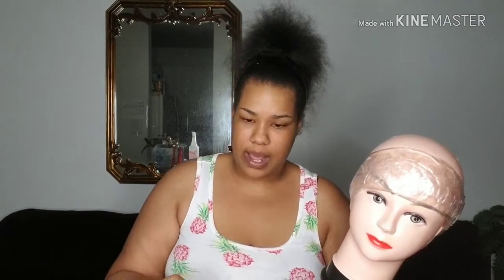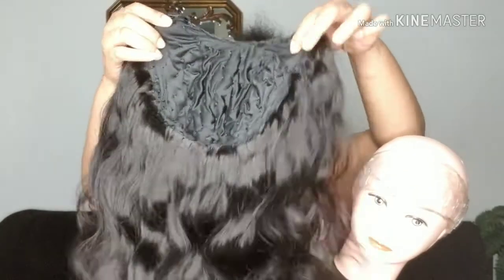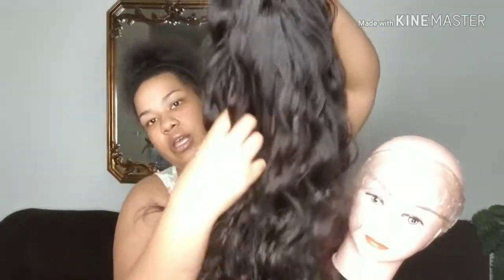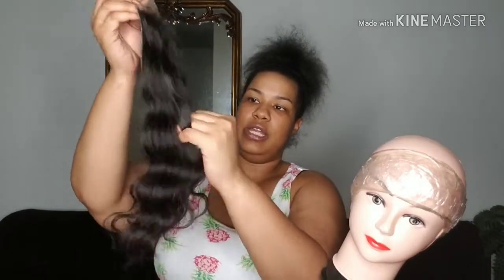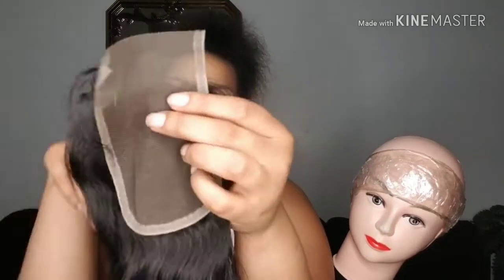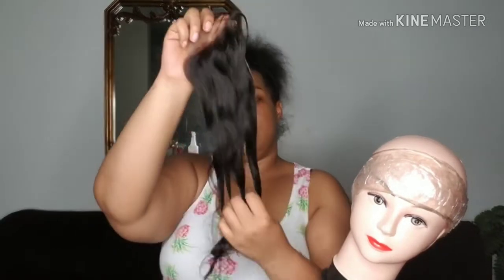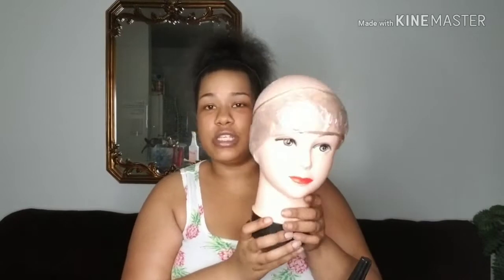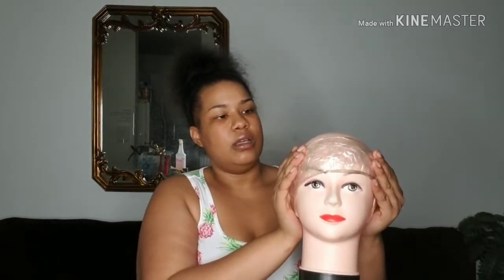HAIR REVIEW FT. THEE BUNDLE LADY EXTENSIONS | The plug🔌💁‍♀️😍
Hey everybody I'm so excited to present this hair review to you all. I wanted you take my time to manipulate this hair a little so that I could provide yo all with an accurate and reliable souce so if you all like this video and want to see more dont fh or get to

🔴HAIR INFO🔴

☆SC:dollface_chink

Fresh uploads every,

☆MONDAY❗❗❗
☆WEDNESDAY❗❗❗
☆FRIDAY❗❗❗

💜I look forward to creating more content for your enjoyment and entertainment.💜